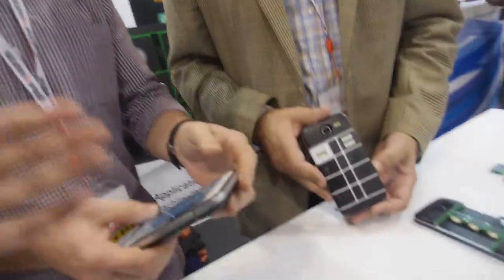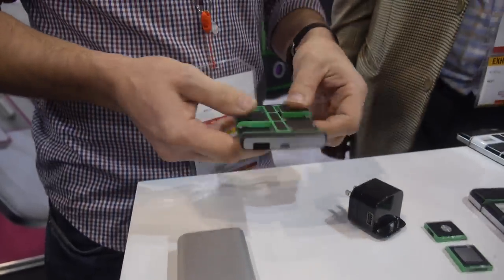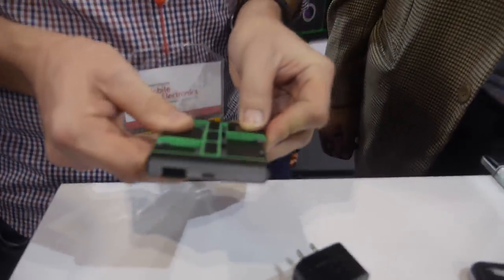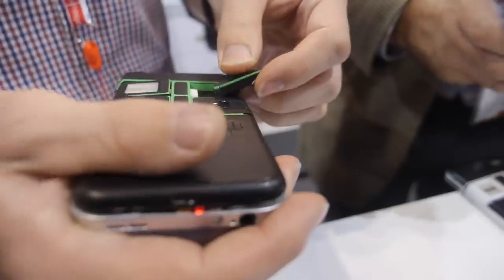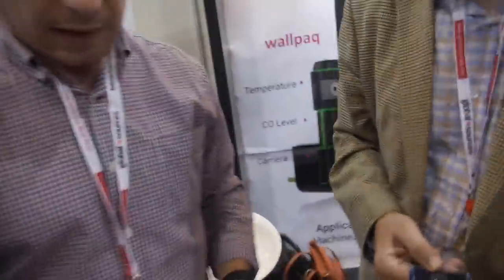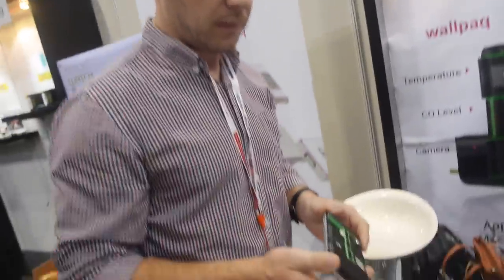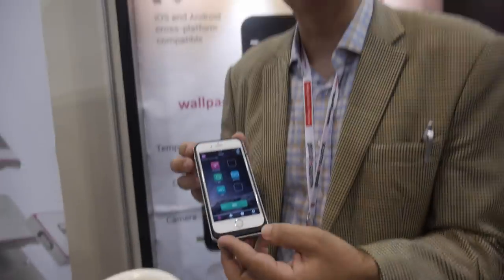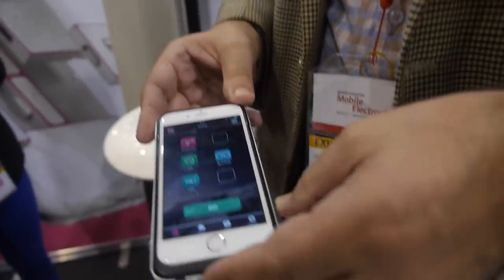Nexpaq Modular Smartphone Case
With successfully funded on KickStarter, Nexpaq is a modular smartphone case with 6 small functional squares including a 32GB USB Flash Drive, SD card reader, LED Flash light, Air quality and temperature humidity detector etc. Otherwise it is also a 2600Mah power bank and amplified speaker. It is compatible with iphone 6, 6plus, SAMSUNG Galaxy S5, S6, S6 Edge, Note4, Note4 Edge and Oneplus One.
Distributions can contact Nexpaq here:(Please let them know if you watch this video)